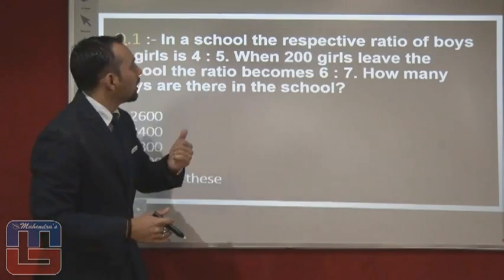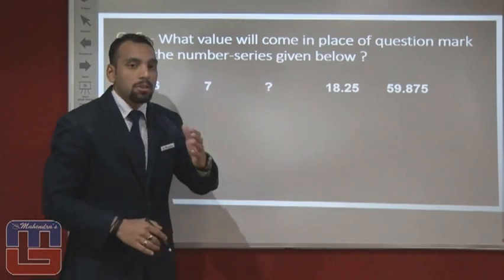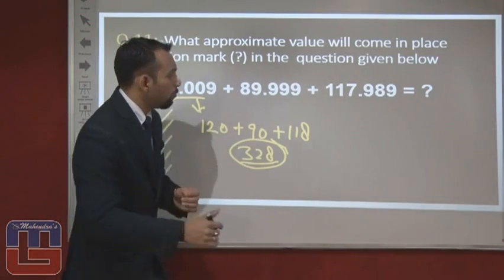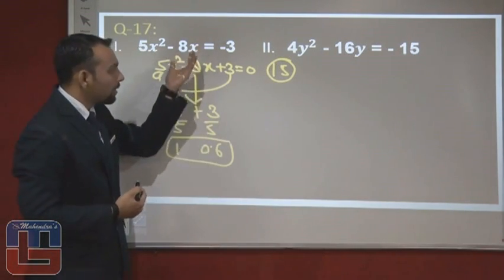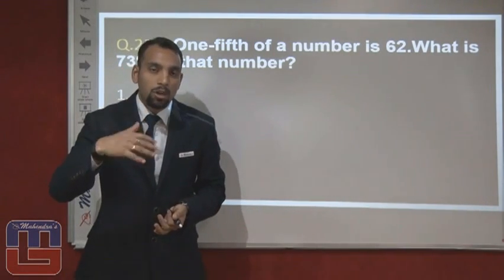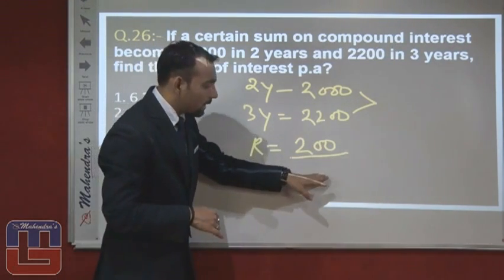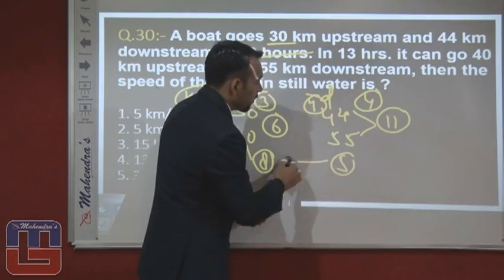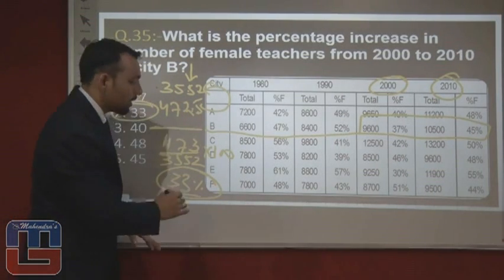SBI PRE ST - 10 - MATHS - DISCUSSION (SBI SPECIAL) : ENGLISH VERSION